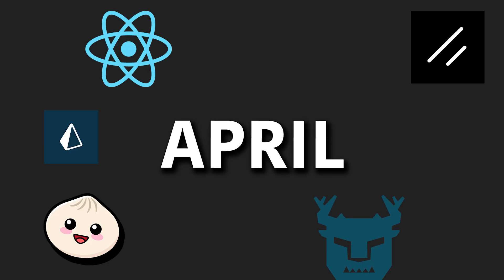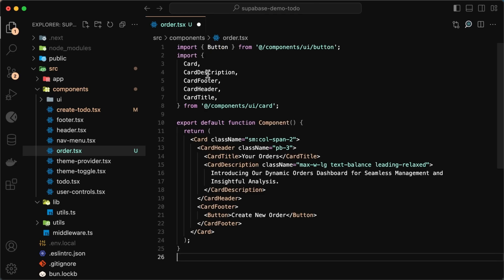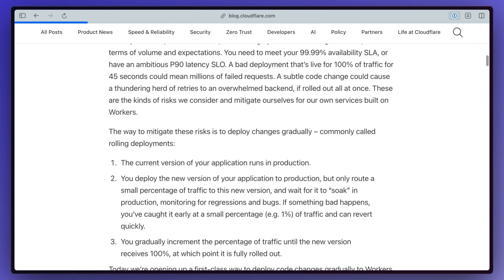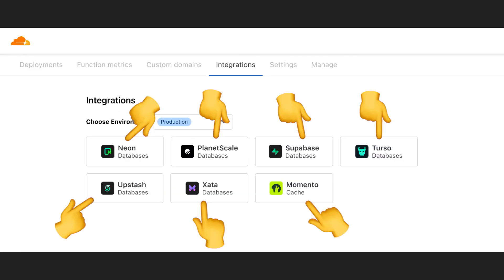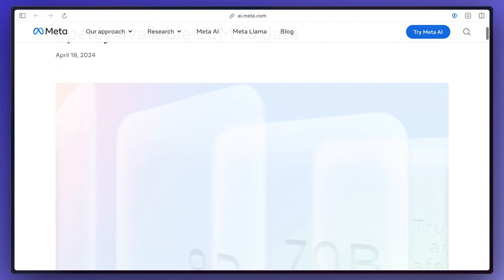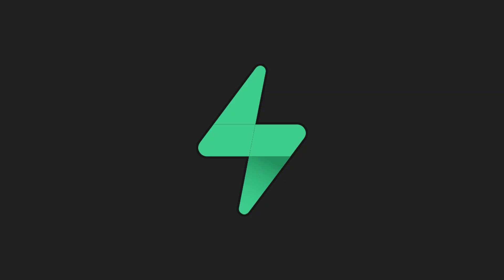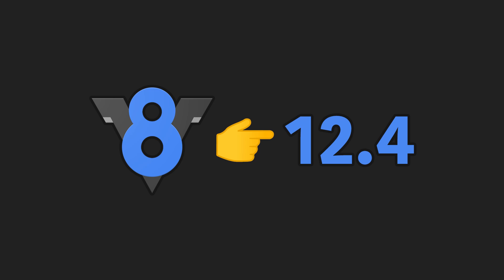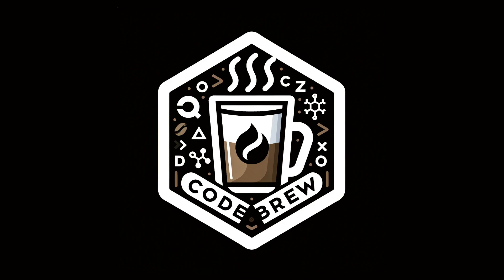What's New in April? - Dev News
I've wanted to start this series for a while now where I go over the updates I found interesting in a month as a summary for everyone. This is the first version, where we go over what's new in April a LOT happened in April. From Bun 1.1, to React 19, to Node 22, to Supabase and Clerk Core 2 now being generally available, to a massive Linux backdoor hack, to the new Llama 3 LLM model and so much more. Let me know what you'd want to see in next months video and what I might have missed!